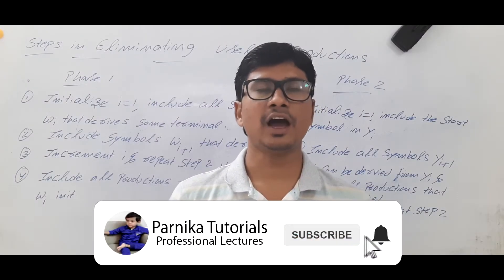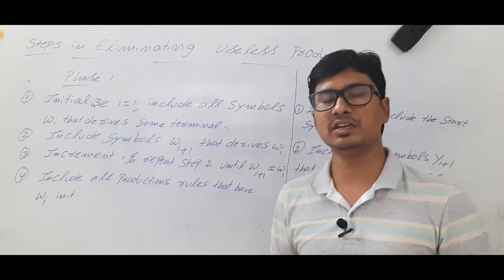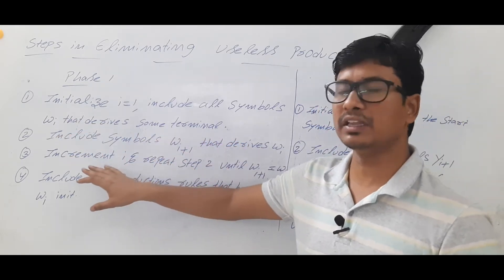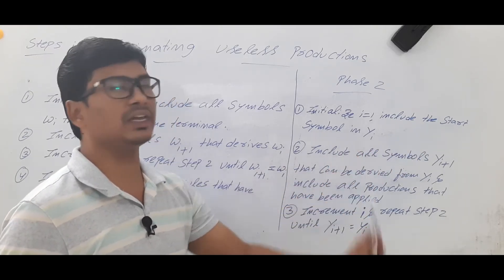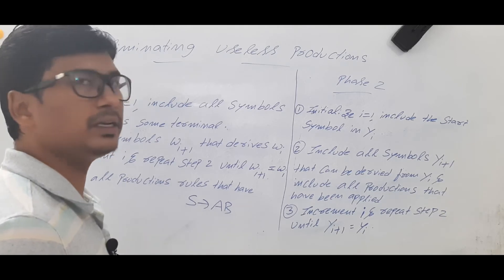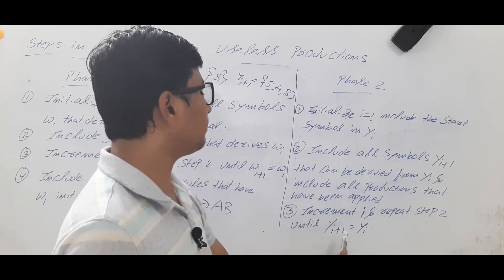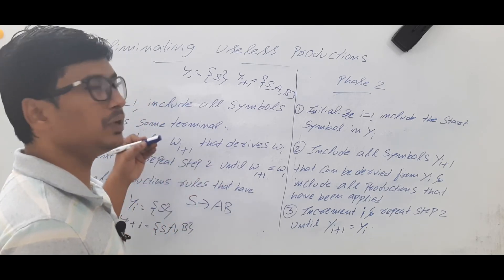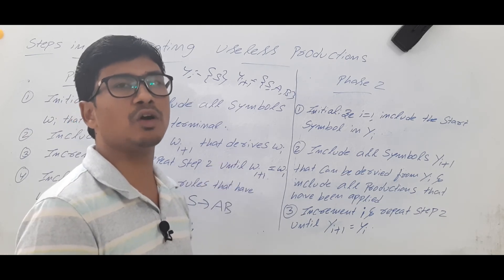L 84: Steps in eliminating useless productions in Context Free Grammar | Removal of useless symbols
In this video, I have discussed steps in eliminating useless productions or symbols in context free grammar.